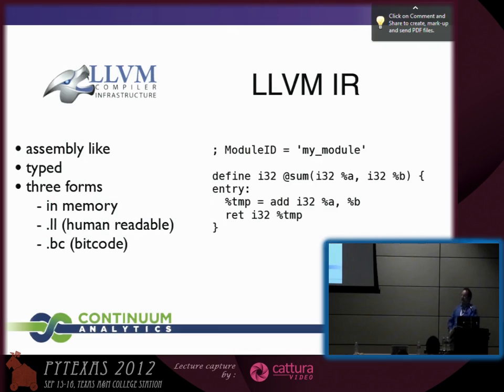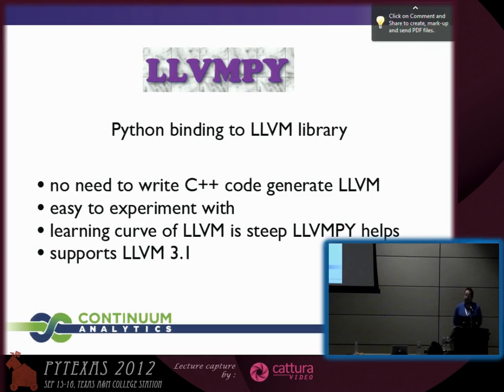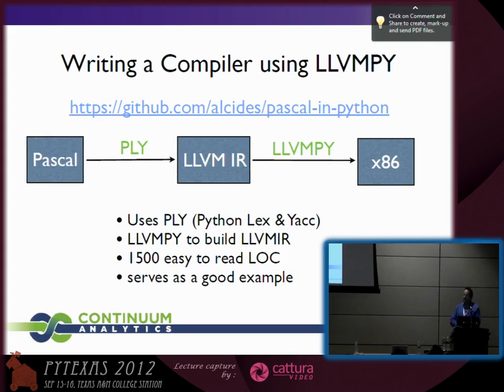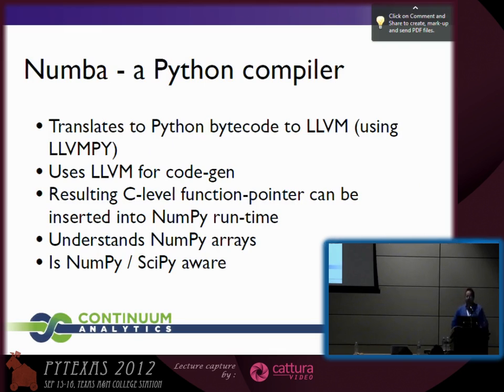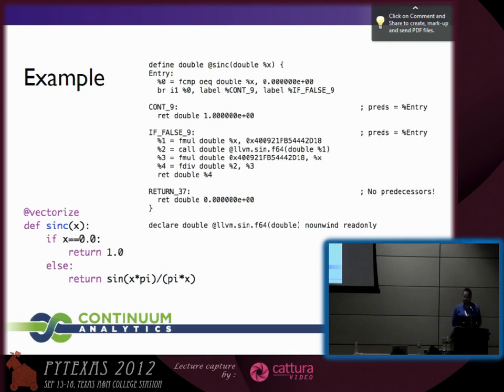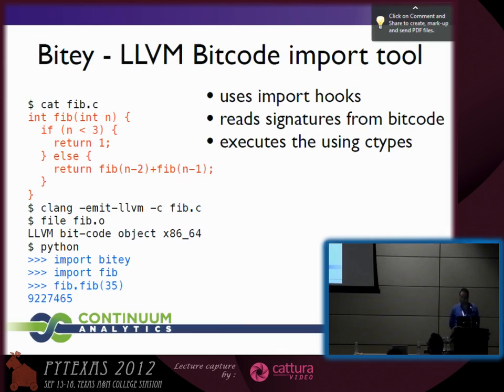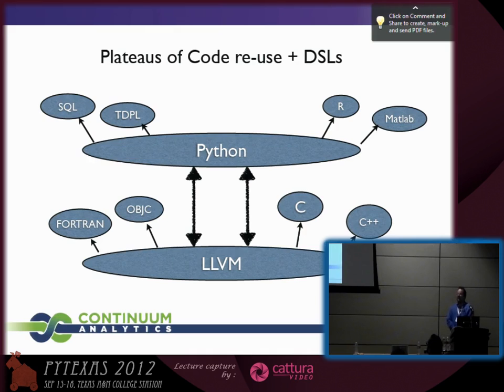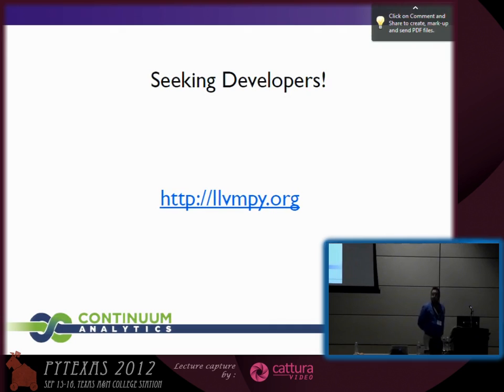LLVMPY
Speaker: Ilan Schnell